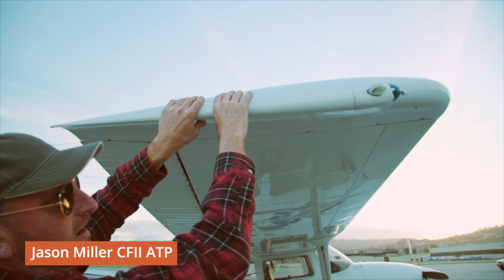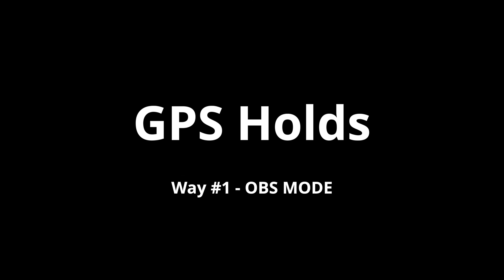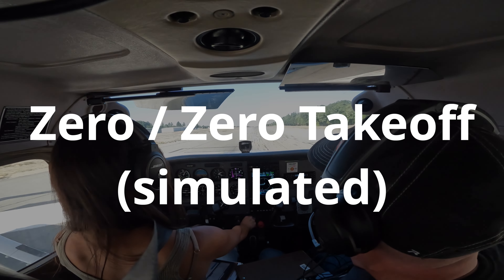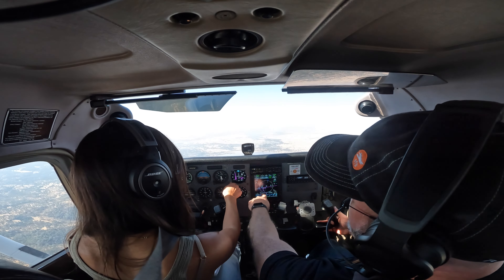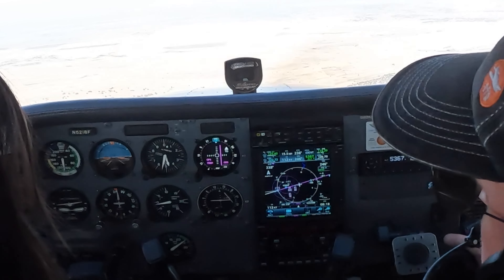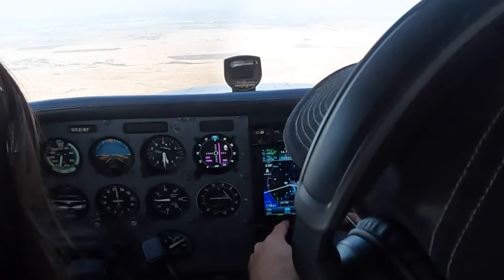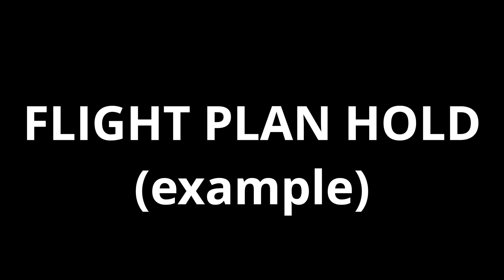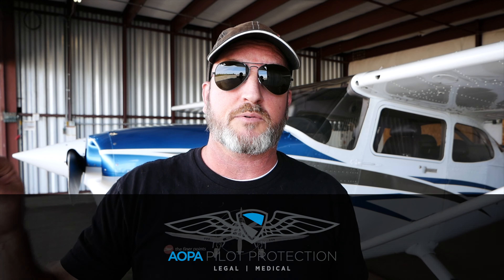2 WAYS TO HOLD WITH GPS - Flying Holding Patterns in an Airplane Using GPS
In this video, we’re talking about flying a hold with the GPS. Whether you’re using a six-pack or a PFD, you’ve probably got GPS on board. Watch how to make the best use of your instruments.

📝  Contents
0:00 - Intro
0:17 - Overview
2:38 - Zero/Zero Takeoff (simulated)
2:03 - OBS mode (example)
4:38 - Missed Approach Procedure
5:09 - Flight Plan Hold (example)
5:30 - Wrap up